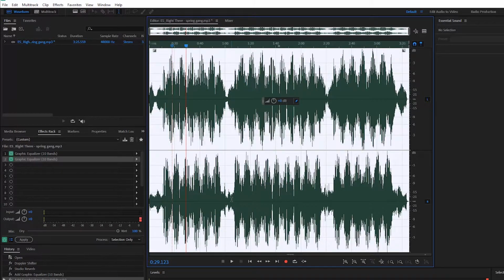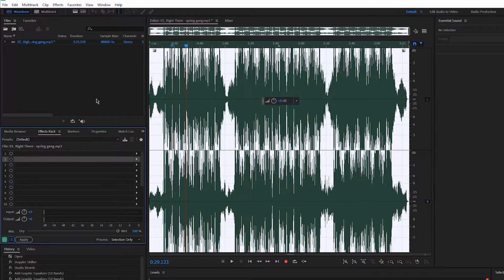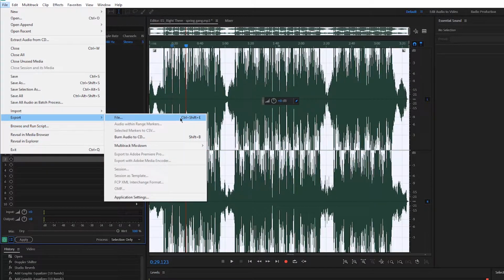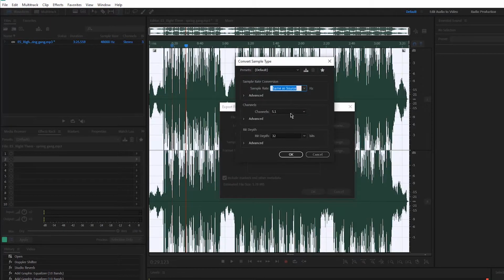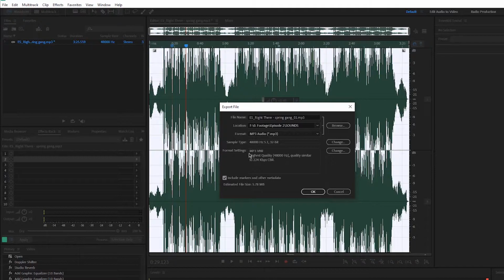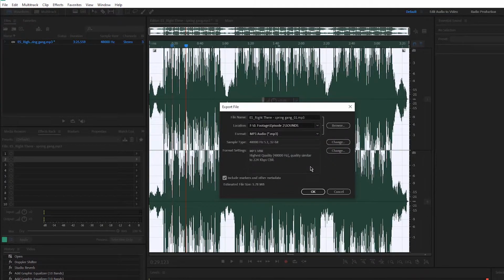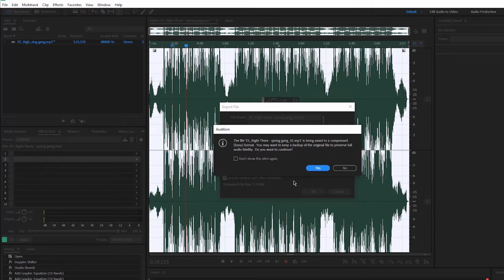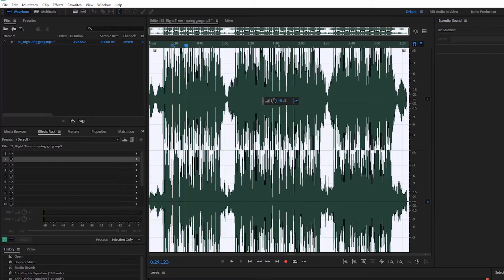Adobe Audition EXPORT Settings for 8D AUDIO - FAST & EASY 2022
So now we know how to make 8D AUDIO! Now we need to know the adobe audition best export settings for 8D AUDIO, now you can follow low along with this video and learn exactly how you can actually do this. So what are you waiting for go ahead and see how fast & easy it is for adobe audition best settings for 8d audio in 2020.

Music Audio by epidemic sounds